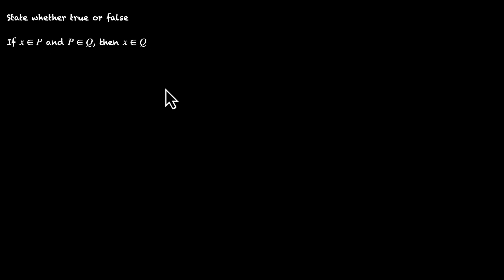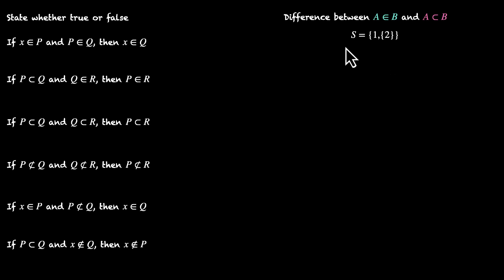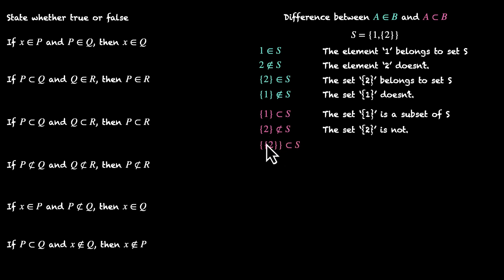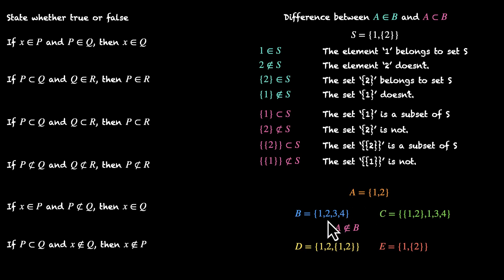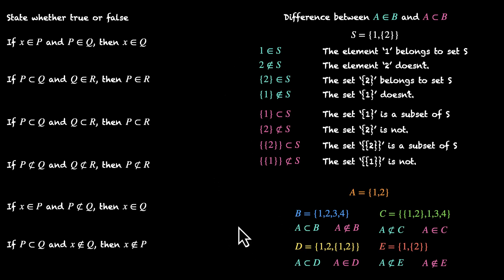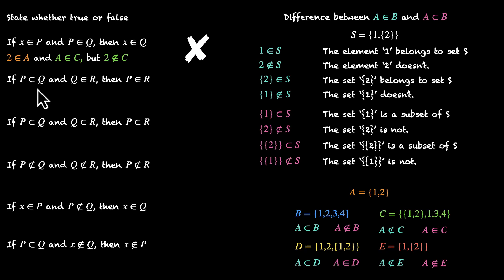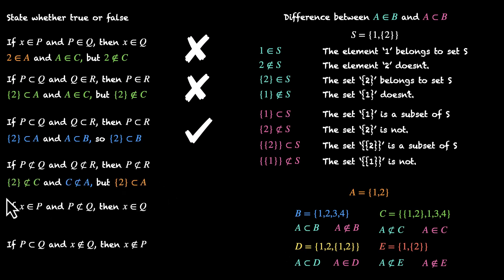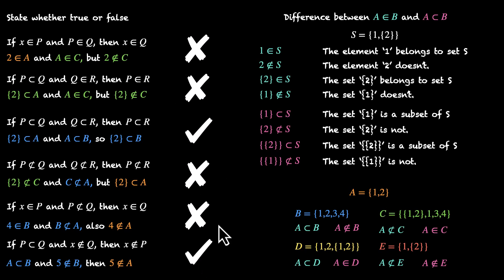Conceptual problems on subsets of sets | Grade 11 | Math | Khan Academy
In this video, we tackle a few conceptual problems involving subsets of ses. We analyse the difference between what it means to be a subset of another set and what what it means to belong to a set. We realise that sets can also contain sets as elements. We look at few examples to solidify our understanding before diving into the true and false statements given in the problem.

Courses on Khan Academy are always 100% free. Start practicing—and saving your progress—now!

Timestamps:
0:00 Check for true and false
0:50 Difference between subset and belongs to
4:10 Examples to solidify understanding
6:45 True and false statements

Created by
Ashish Gupta